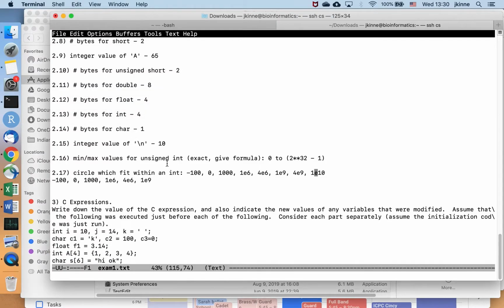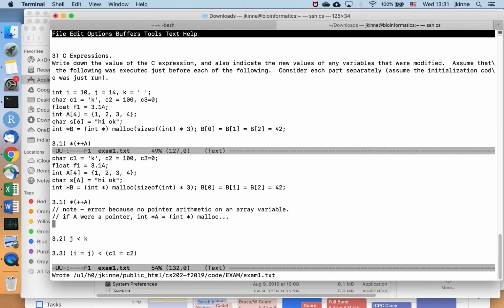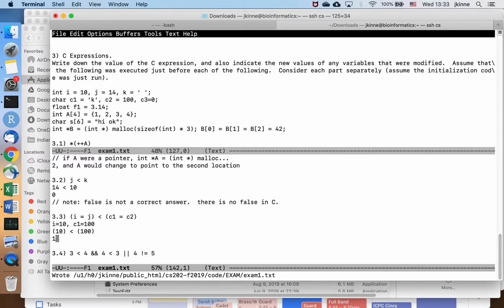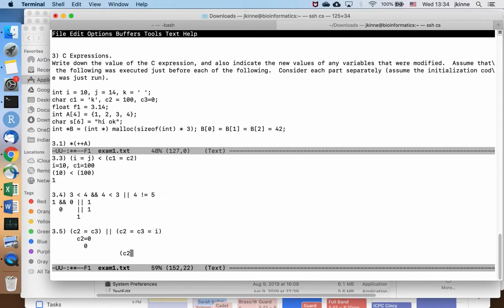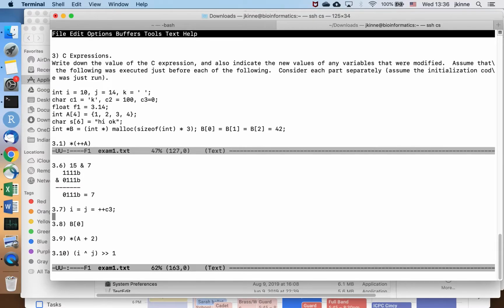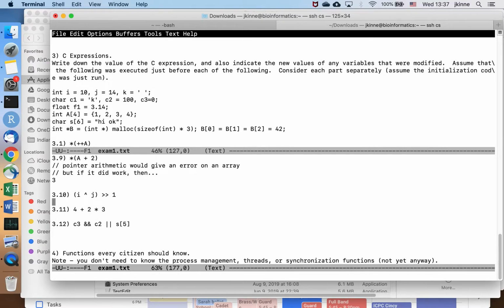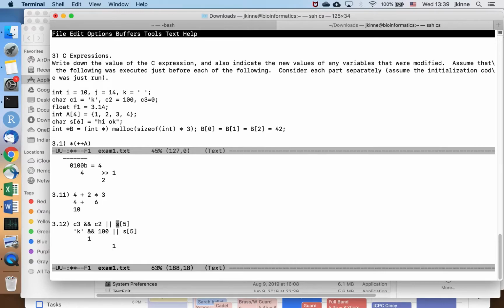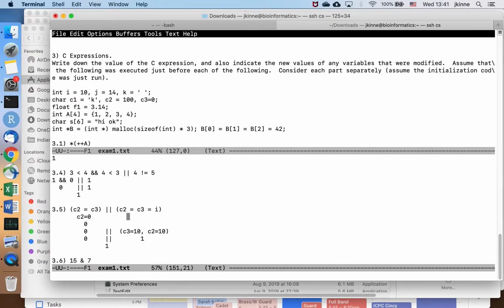CS Courses - CS 202 exam1 paper fall 2019 - C expressions - problem 3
Solutions and explanations for the C expressions problems on the first exam for CS 202 in the fall of 2019.